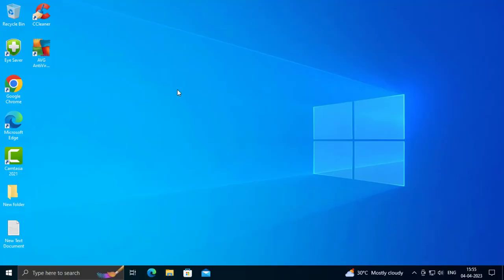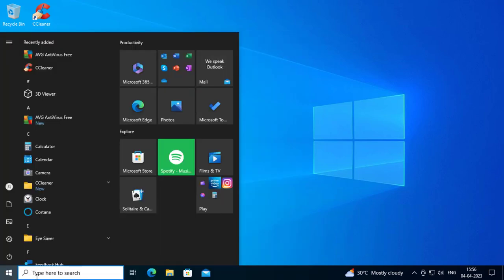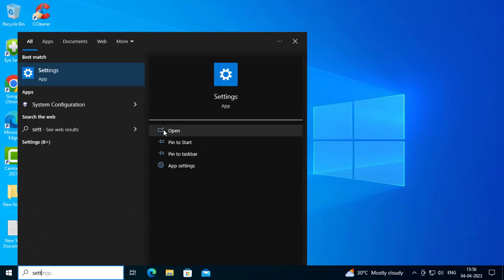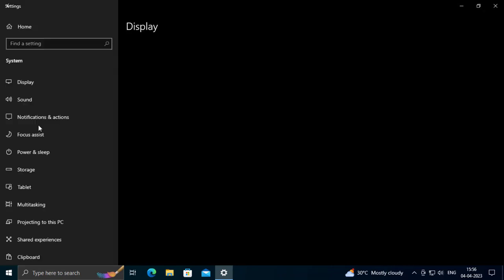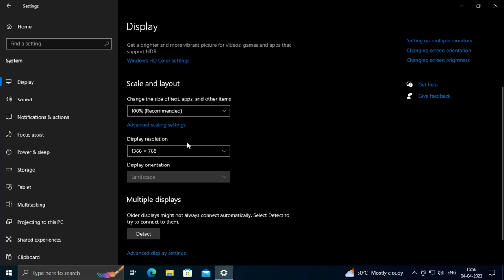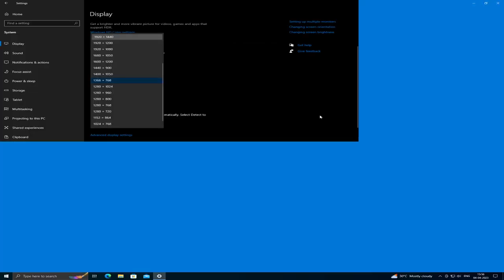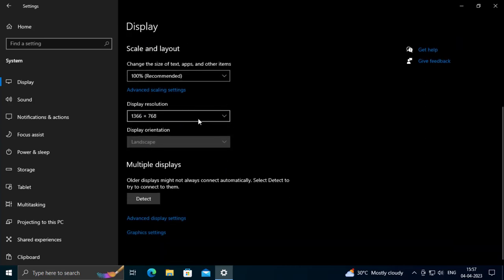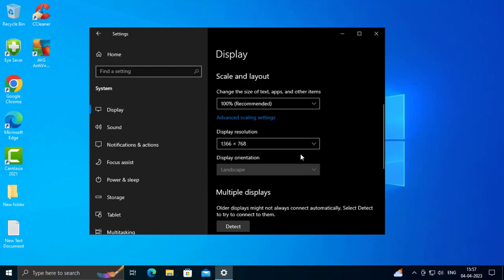Fix Windows 10 Not Fitting On Screen